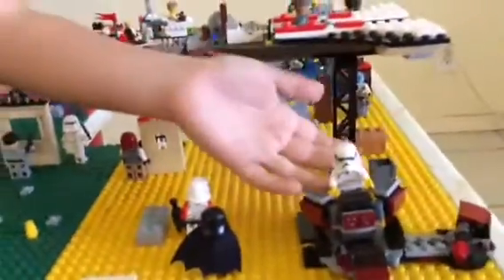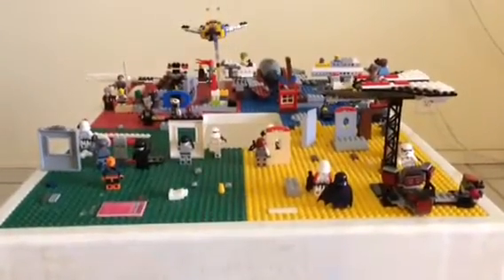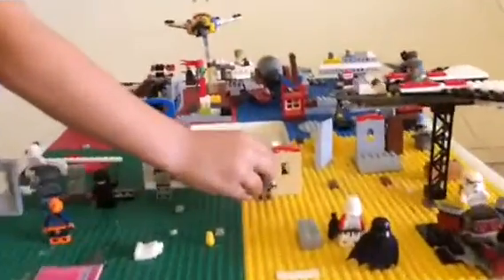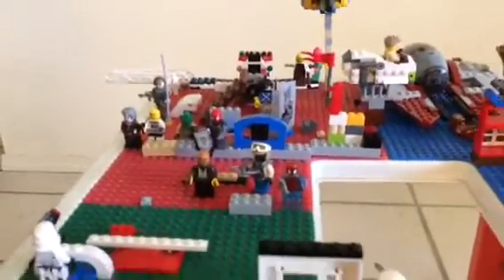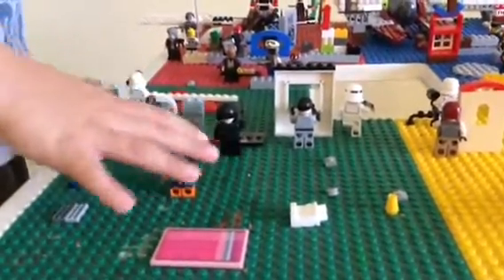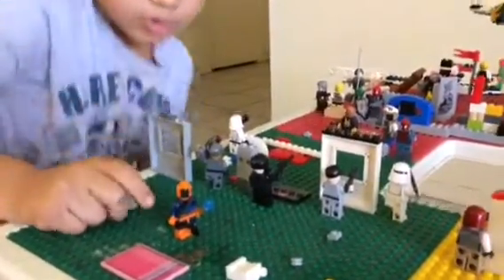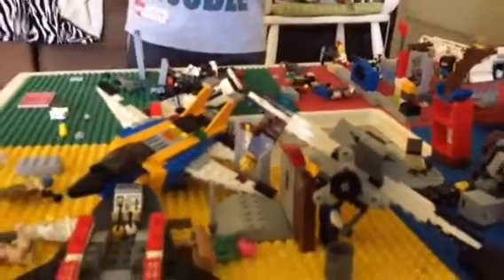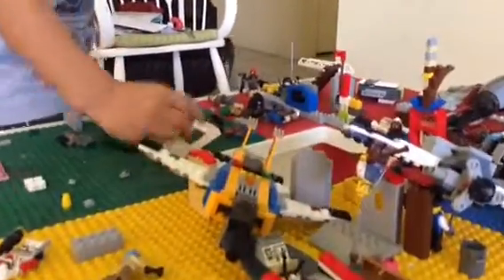BATTLE OF THE BRICKS! Lego Star Wars. Sweet battle scene.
Who will win this battle between good and evil? Will Kylo Ren and his army of soldiers win over Luke Skywalker? Or will Good defeat the dark side?